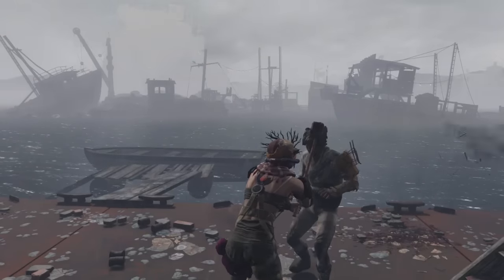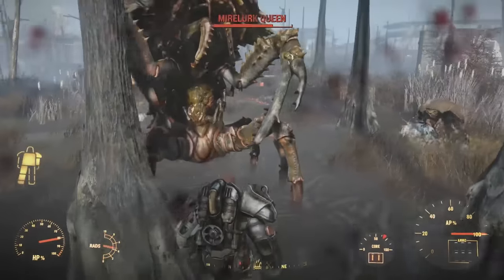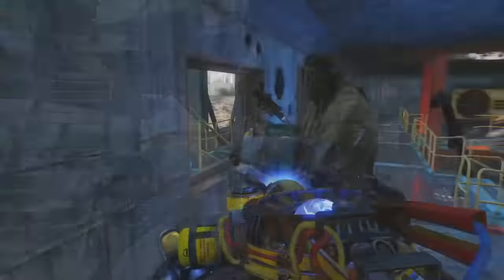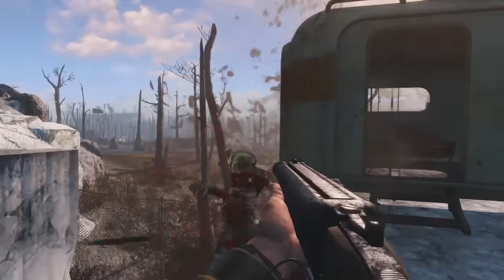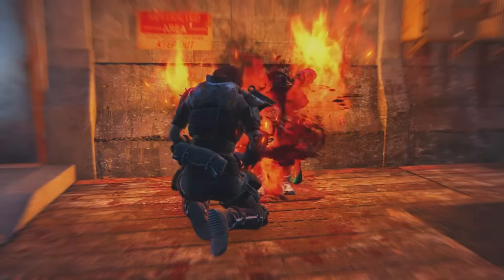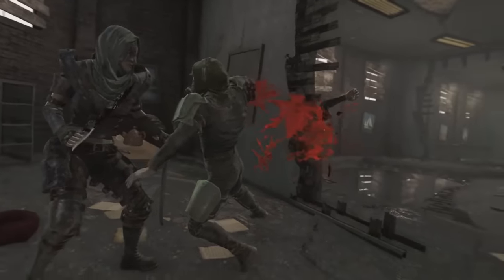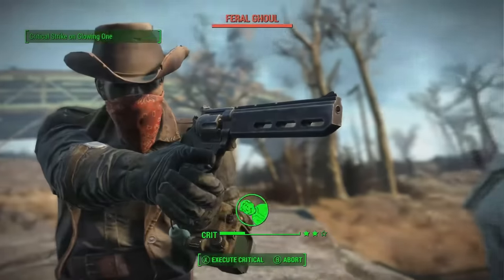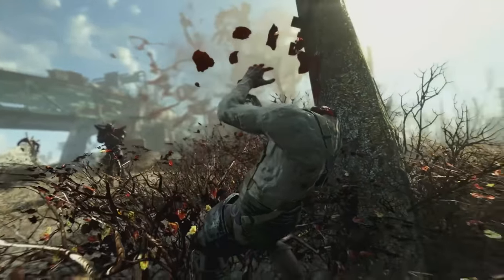Fallout 4 - Top 10 Builds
Scott: newberrycrunch
Michael: oldberrychew